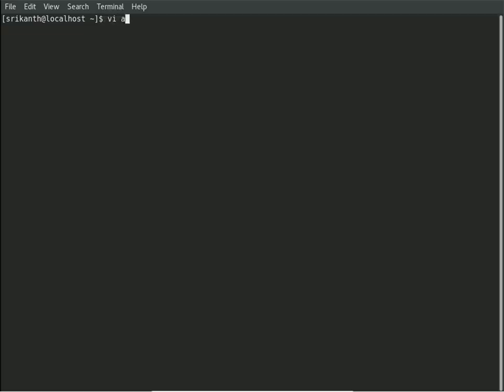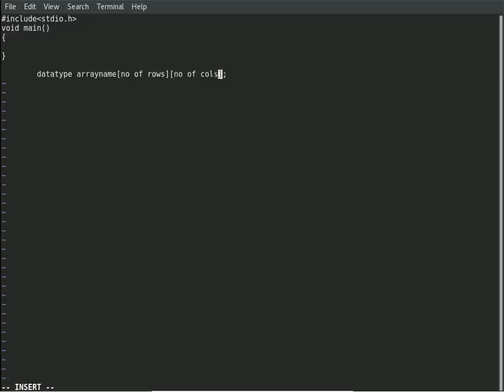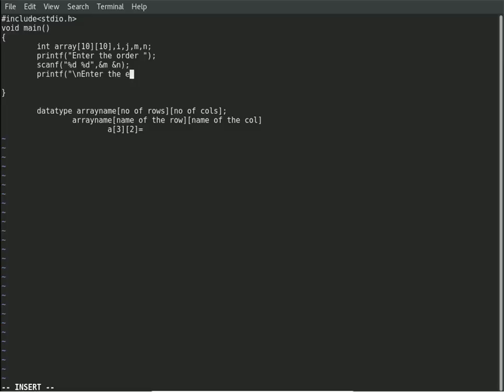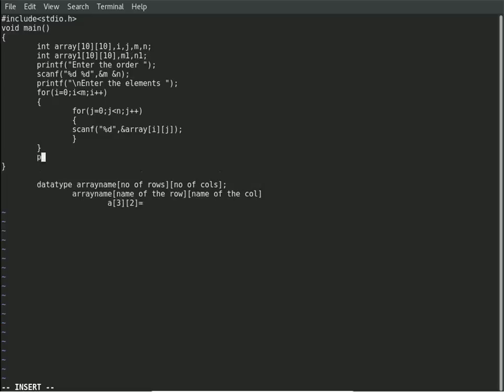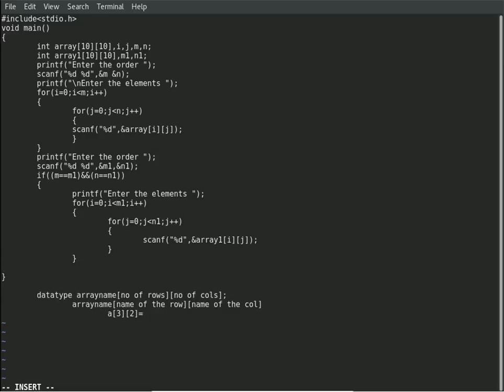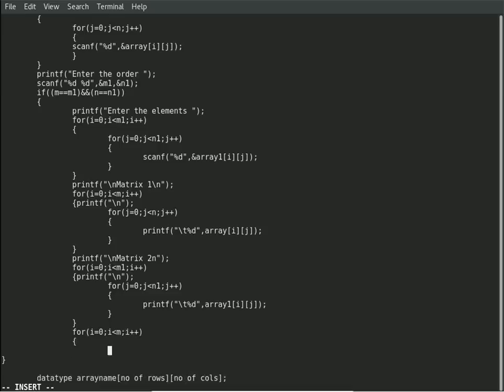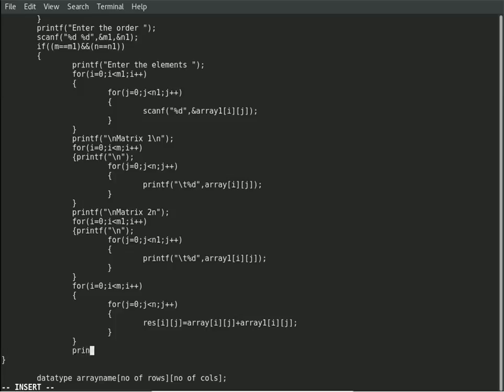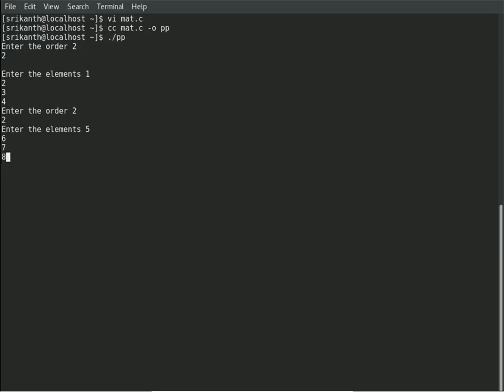11- Array Part-2